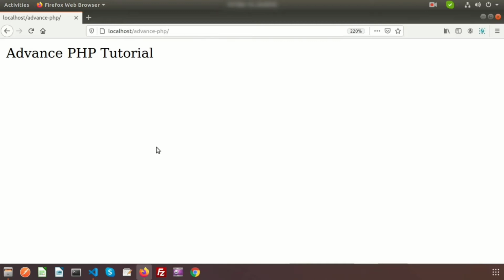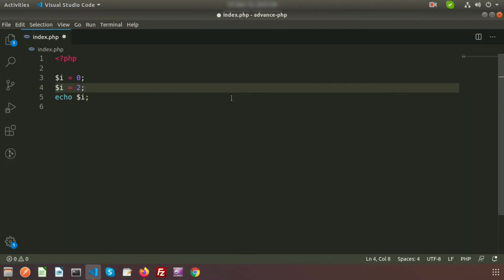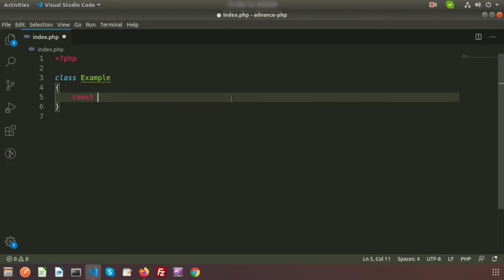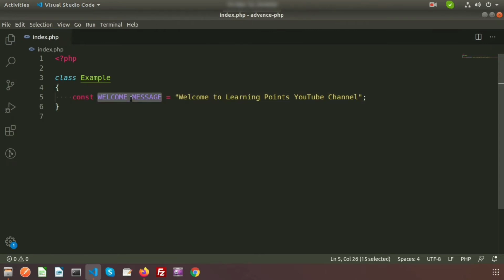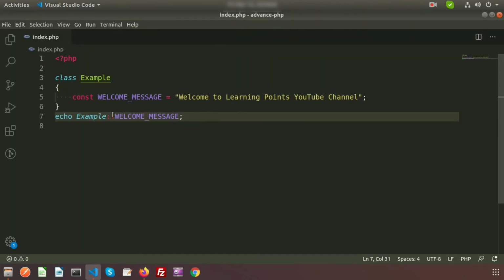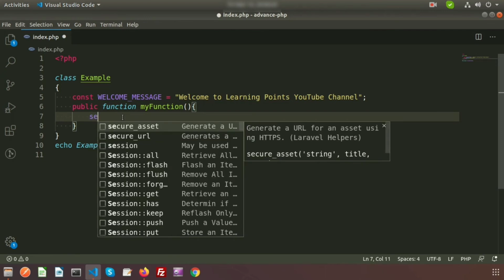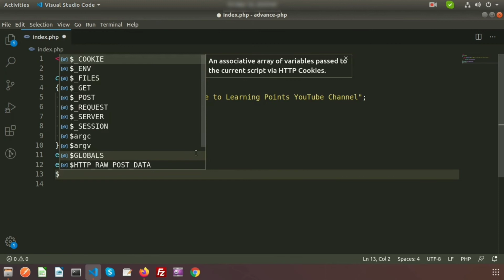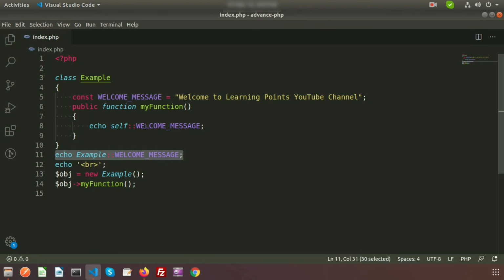What is Constants | How to use Constant | Object Oriented Concept | Advance PHP Tutorial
What is Constants | How to use Constant | Why we will use Constant | Object Oriented Concept | Advance PHP Tutorial | Learning Points

Use of constant
Constant in object oriented programming
Self keyword and use of self keyword
Scope resolution operator and how it works
How to get access of constant variable from outside of the class
How to access constant variable from inside the methods
Details of constant and described with example

In our upcoming video I will cover about Abstract Class and Abstract Methods.